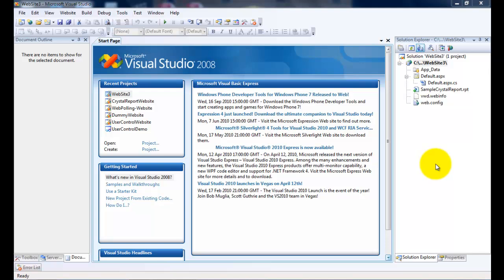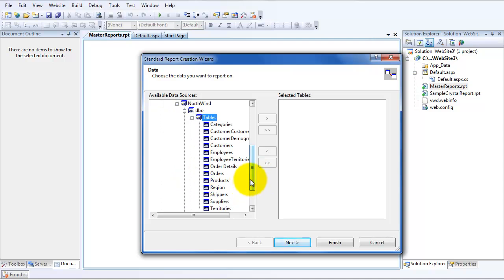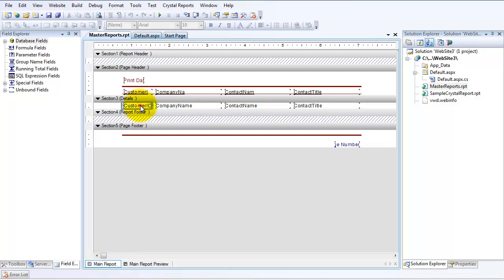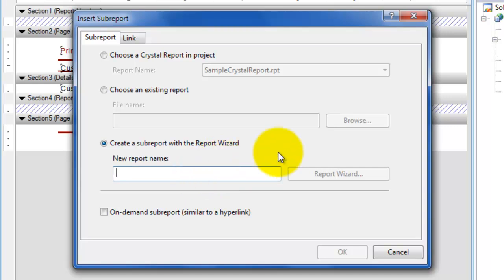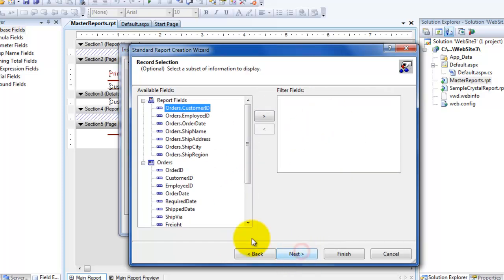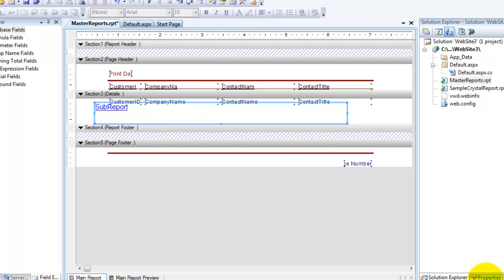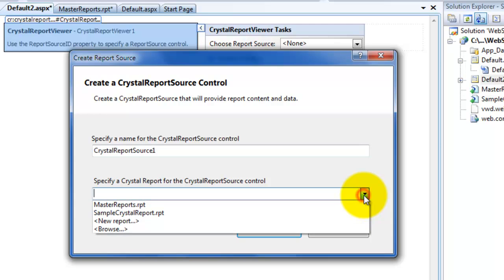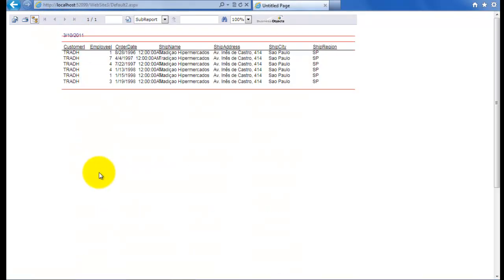Crystal Report - SubReport in ASP.NET.mp4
Creating Crystal SubReports in ASP.NET also called as master reports.